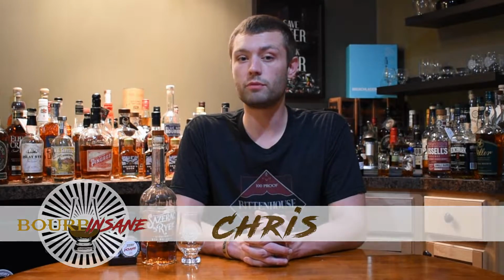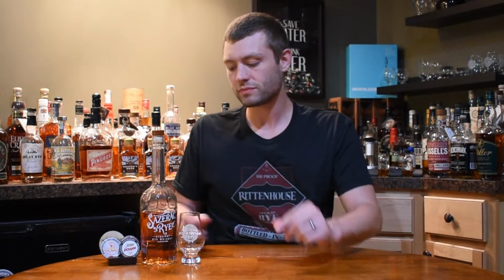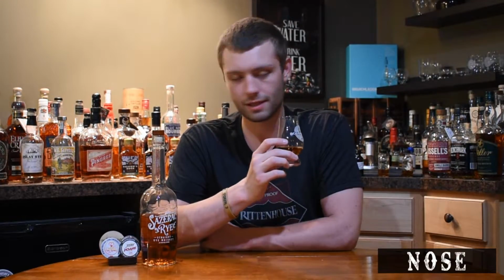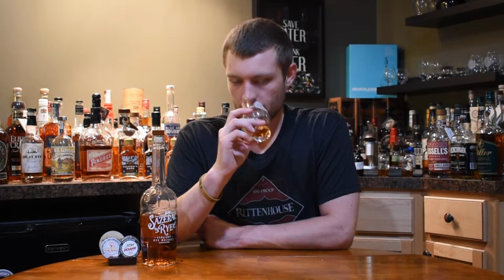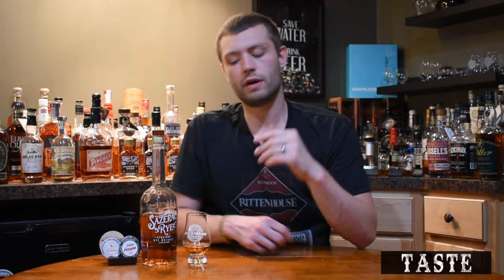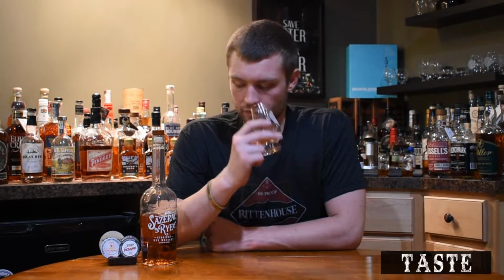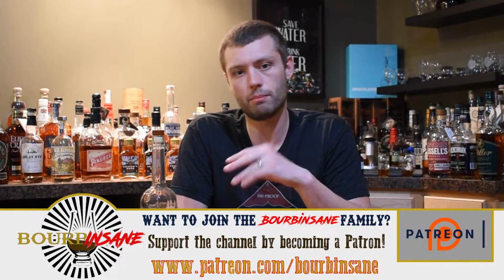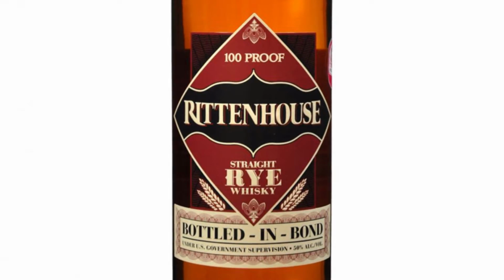Sazerac Rye Straight Rye Whiskey Review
Review of Sazerac Rye Straight Rye Whiskey from Buffalo Trace Distillery!

Bottle Specs:
-Buffalo Trace Distillery
-90 Proof

Weekly Live Streams and new Whiskey Reviews every Tuesday, Friday and Saturday.